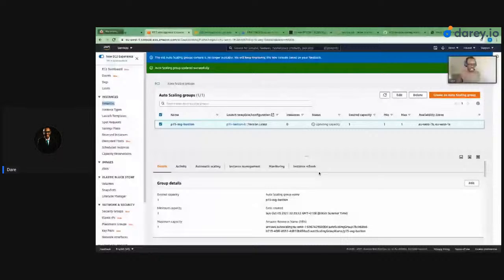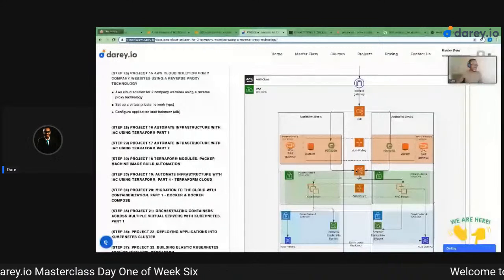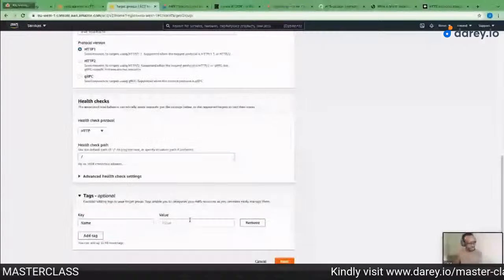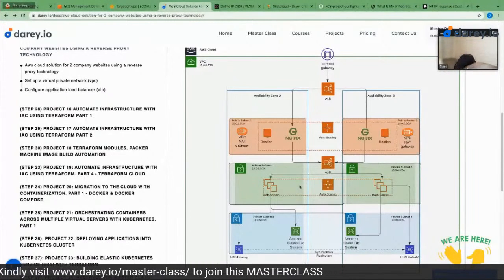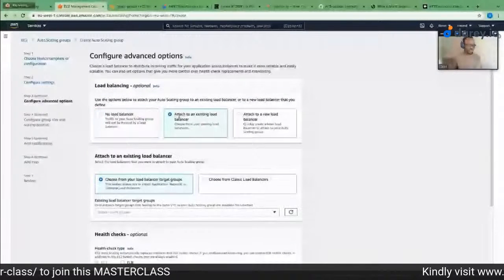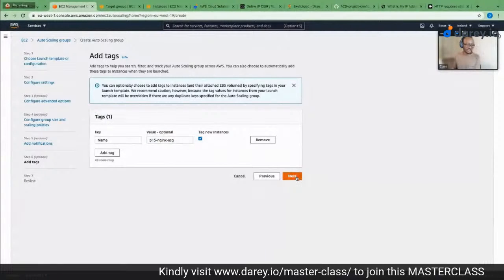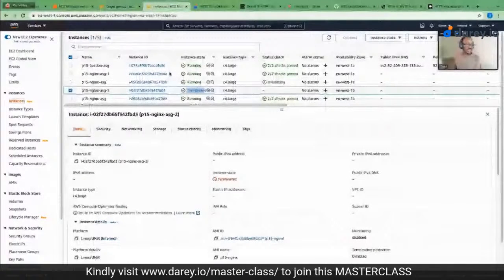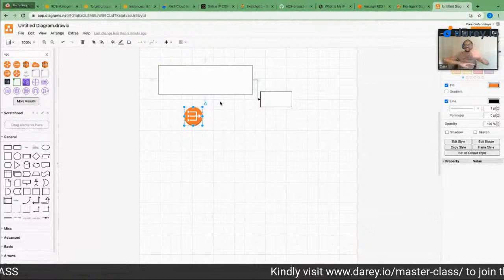Darey.io DevOps Masterclass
Masterclass day one of week six.